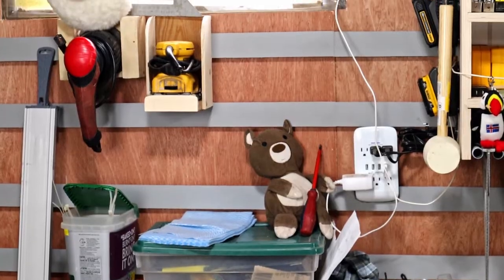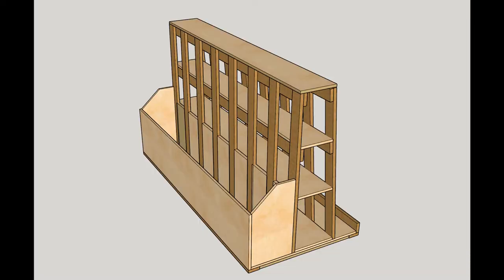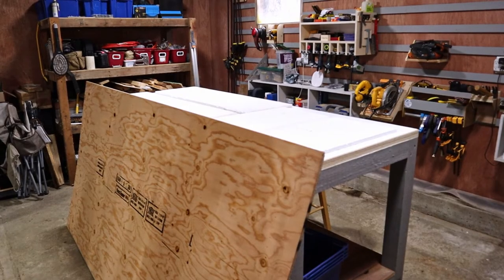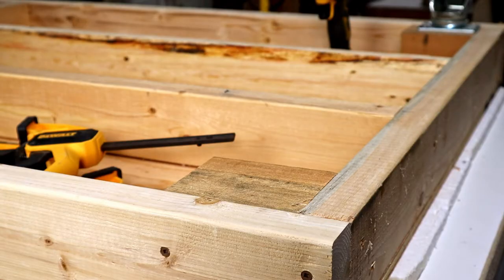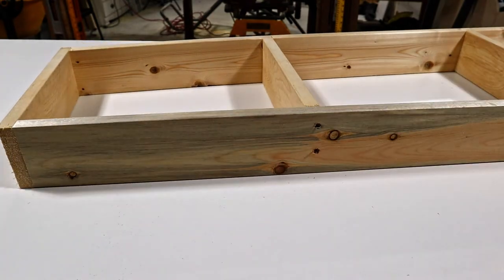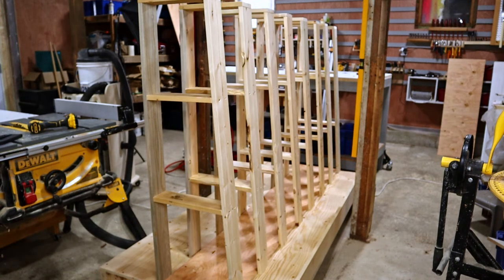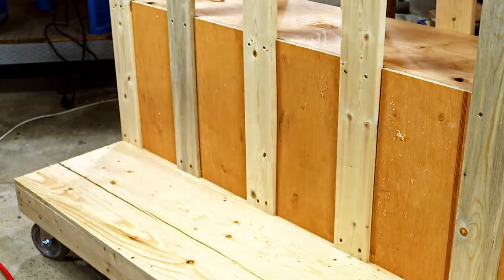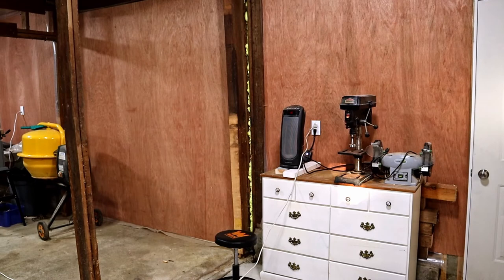Scrap Wood Lumber Storage Cart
Scrap Wood Lumber Storage Cart - I needed to get the scrap wood under control in my shop, so I designed and built a rolling lumber cart. This lumber cart has made a huge difference in my shop, I now have way more room available, and accessing lumber is much easier.

SnapMaker Tools:
20PC CNC Router Bit Set

0:00 - Intro
0:47 - Step 1 - Design
1:57 - Step 2 - The Base
3:42 - Step 3 - Build A-Frames
5:15 - Step 4 - Attach A-Frames & Shelves
6:04 - Step 5 - Build The Bin